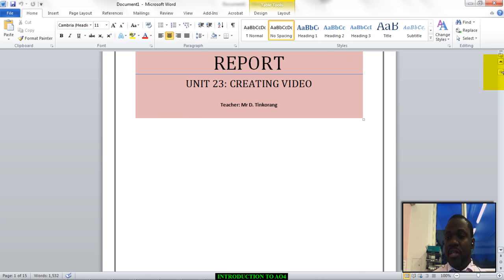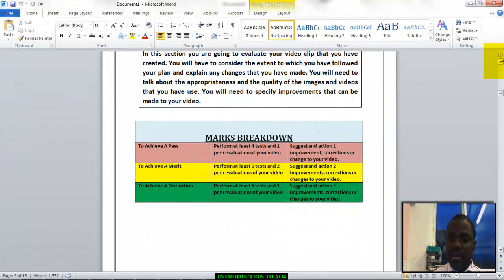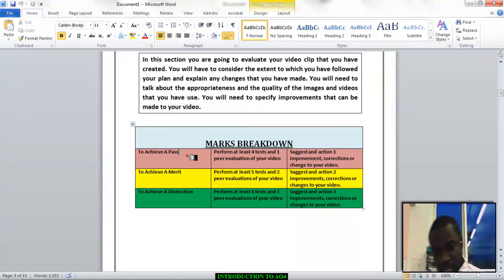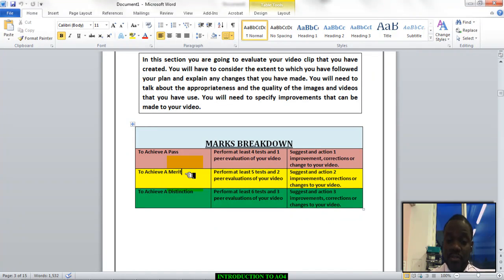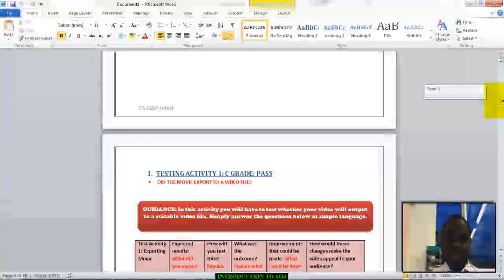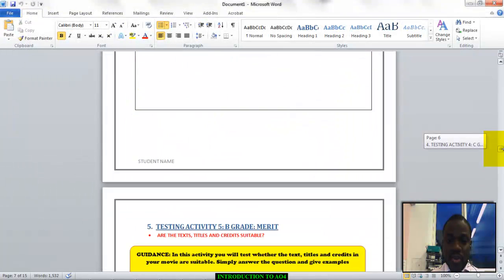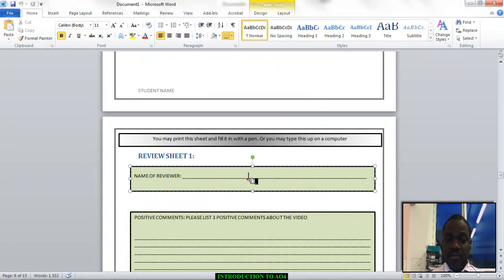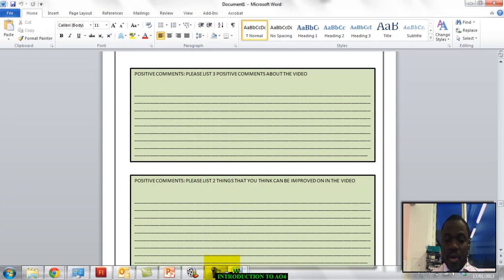1 INTRODUCTION TO TASKS AND ACTIVITIES